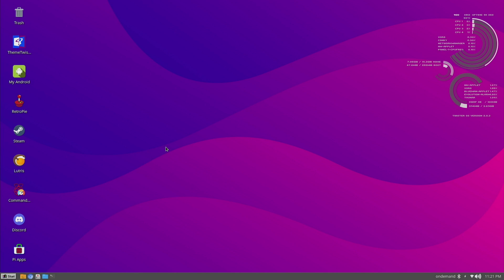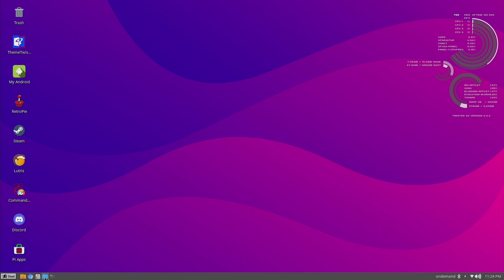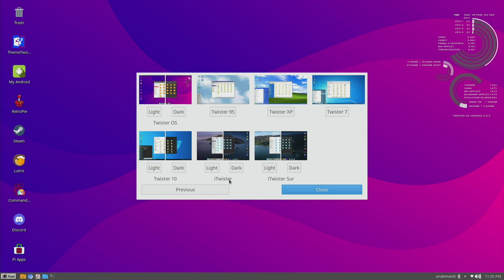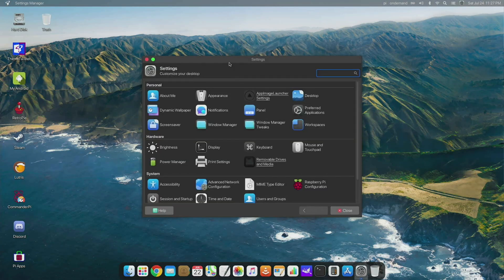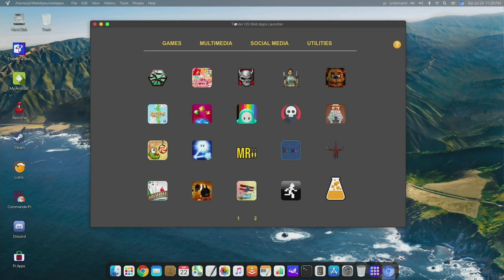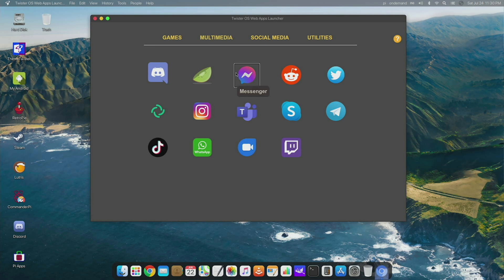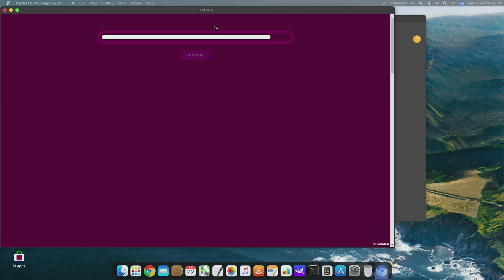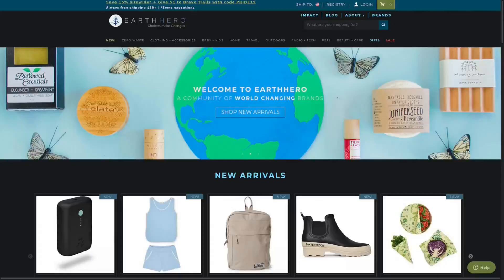Twister OS Raspberry Pi Review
Here I will share my thoughts on TwisterOS – an ARM based distro running on a raspberry pi 4.